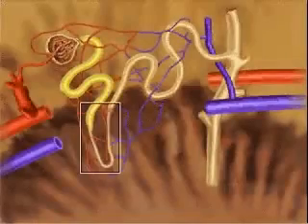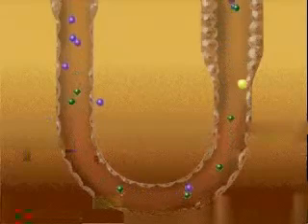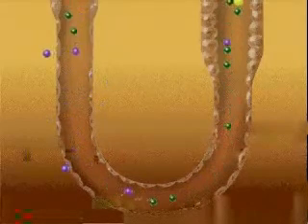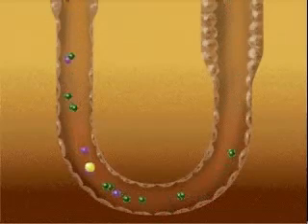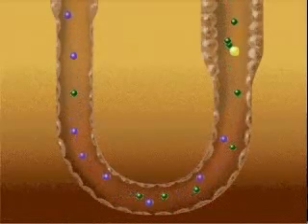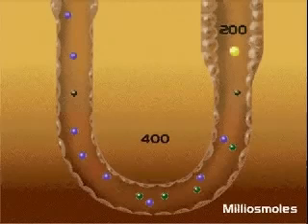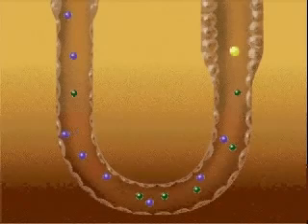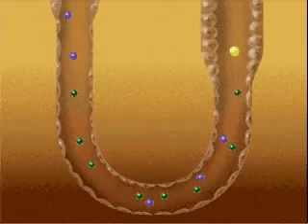Renal Anatomy and Physiology (Konstantin Ravvin)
The renal system is one of the most complex and important components of human physiology. It is responsible for the filtration of systemic blood flow and the maintenances of nutrients within the body. Kidney pathologies result in the inhibited ability to filter wastes. Individuals with compromised kidney functions are often required to undergo dialysis to via dialysis machine for filtration purposes. Conditions like these arise from autoimmune diseases like glomerulonephritis or late stage diabetes. (Konstantin Ravvin)
Original YouTube User: anna2010ism